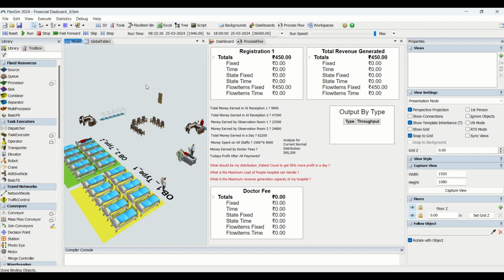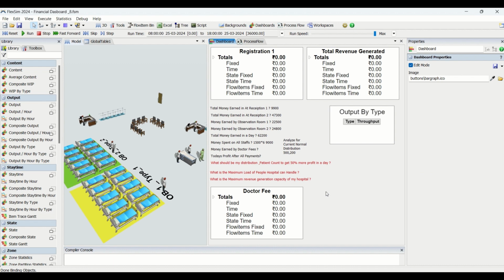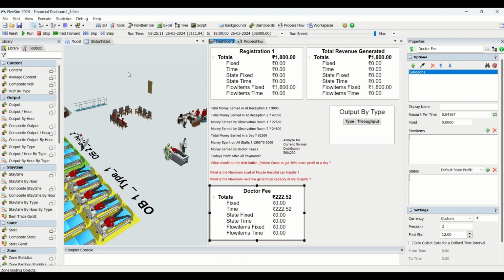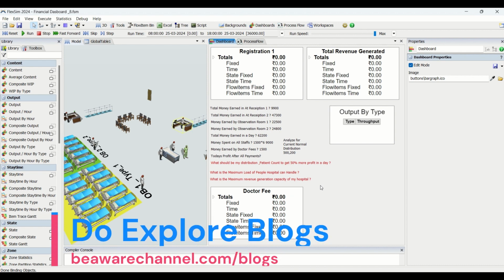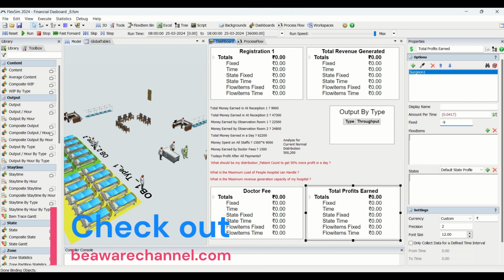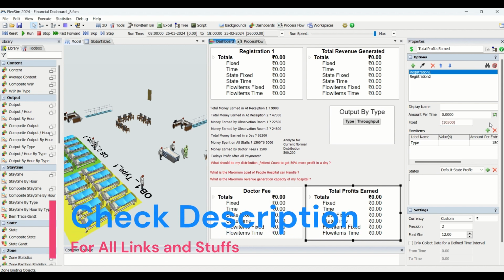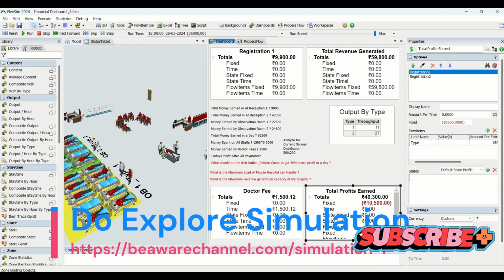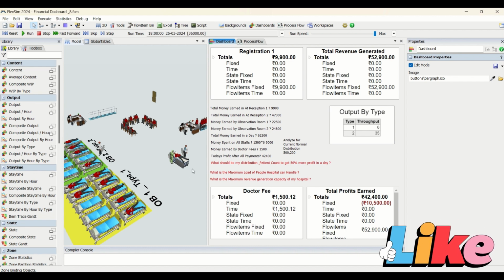Revenue Generated Profits | Financial Analysis | Video 4 | Training Modules | Flexsim 2024 |BE AWARE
KEEP LIKING !!
KEEP SHARING !!
KEEP GROWING !!